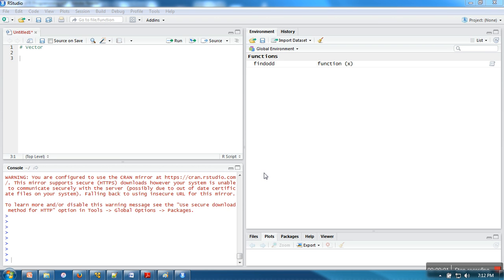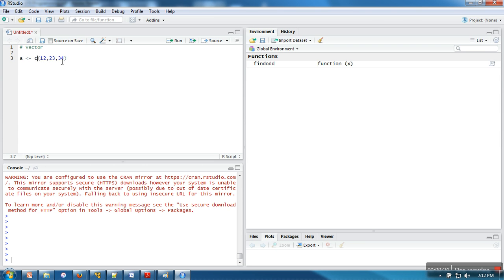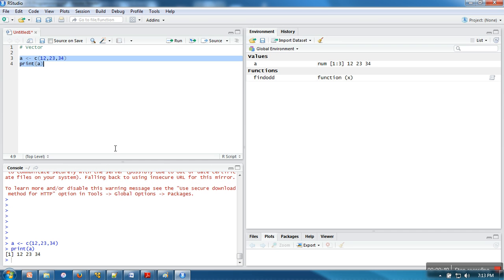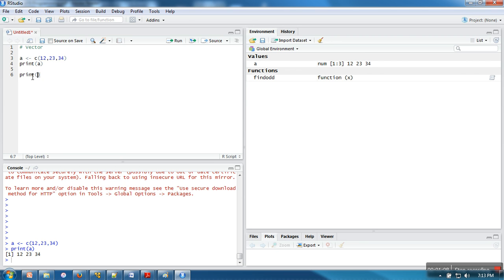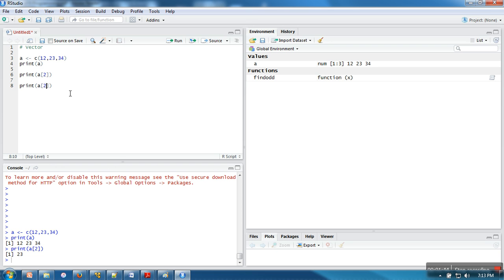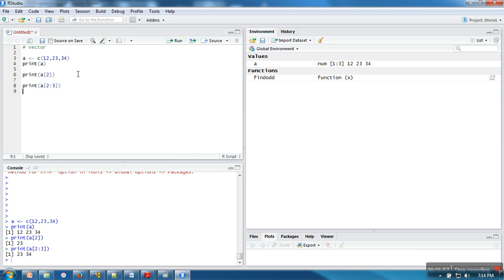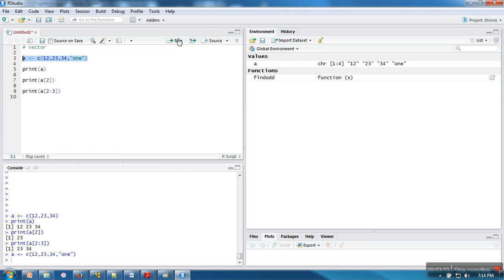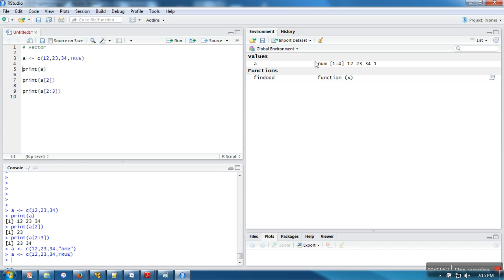Introduction to Vectors in R Programming, Part-1 - Tutorial # 7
A vector is a sequence of data elements of the same basic type. Members in a vector are officially called components. Nevertheless, we will just call them members in this